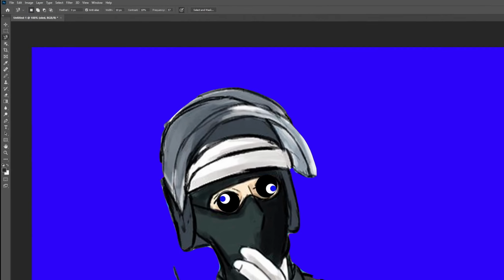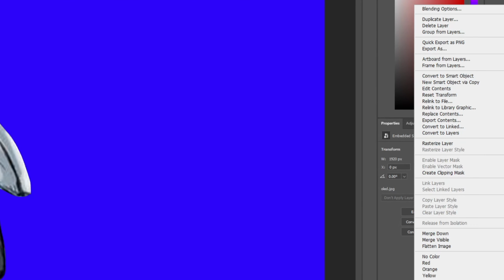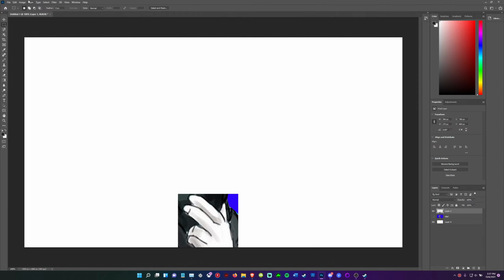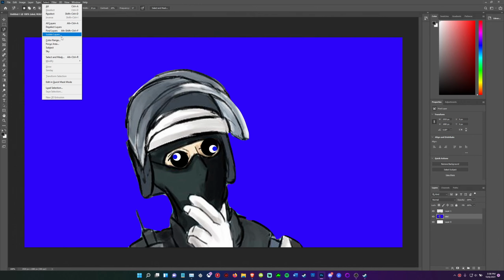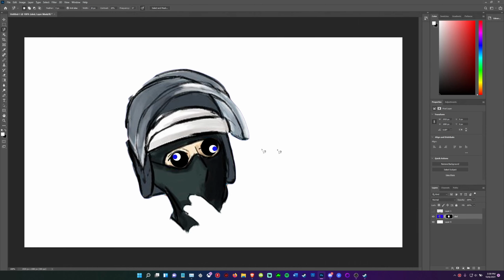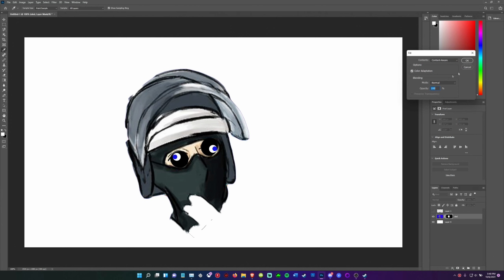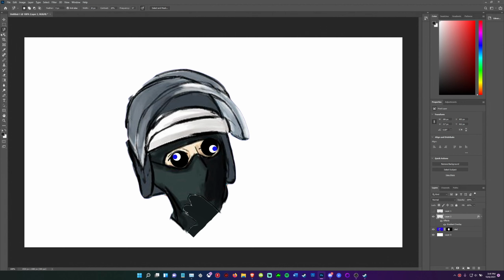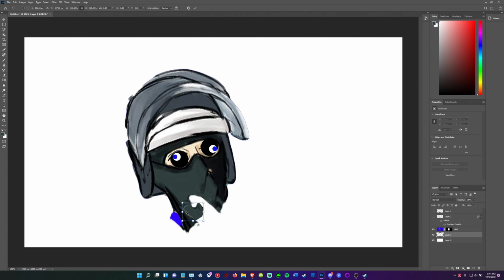How To Basics Pro- How To Photoshop #4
How to photoshop is back and please give me some ideas of what you want to see and if you have any questions please leave them in the comments and if you guys want this series to continue. Have a good day